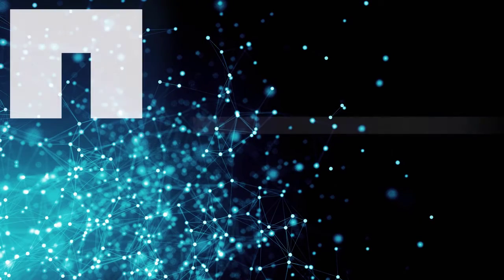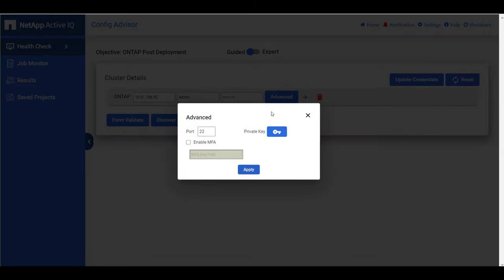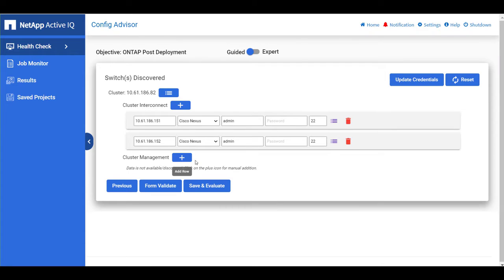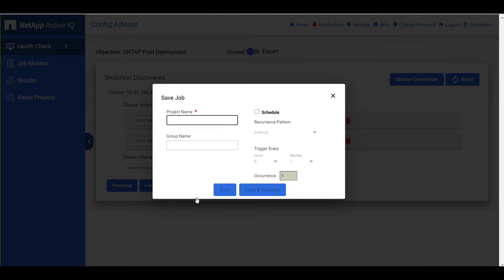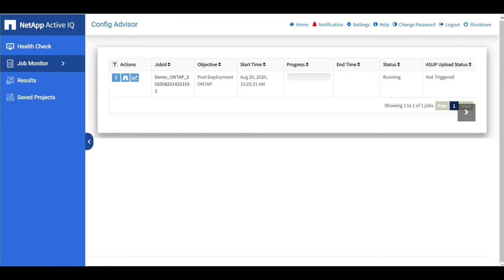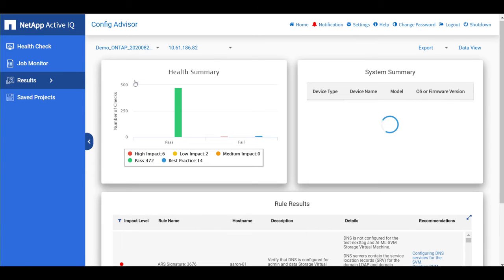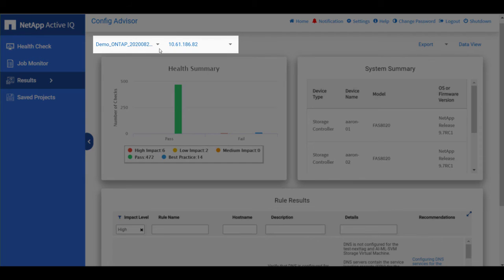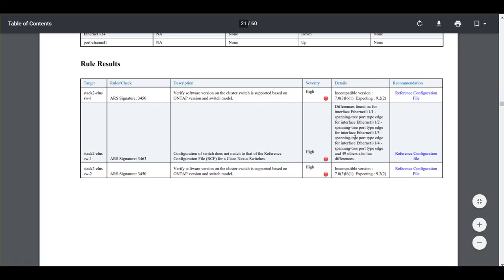Collecting Data Using ONTAP Post-Deployment Objective